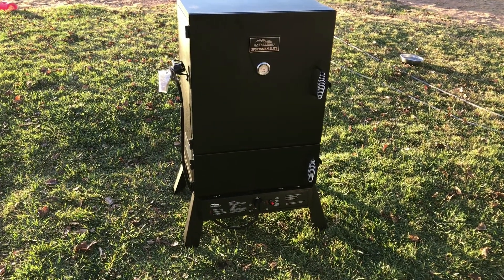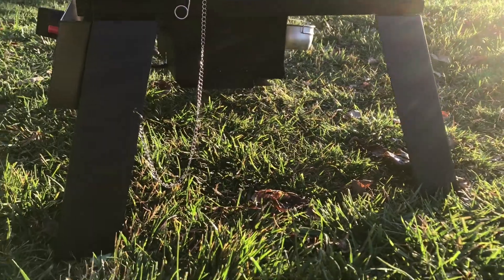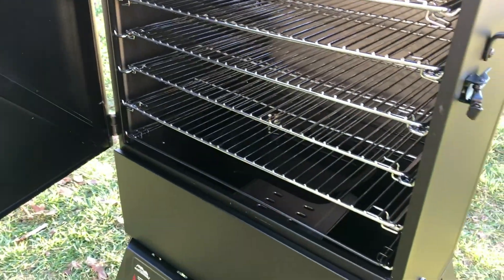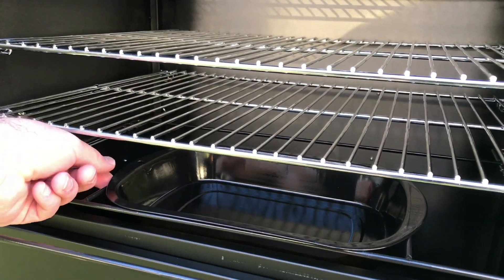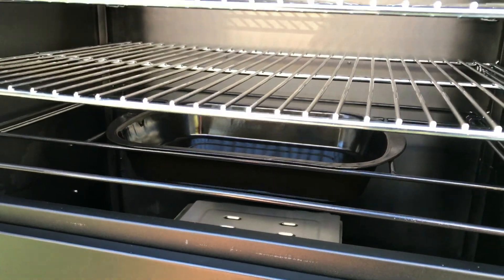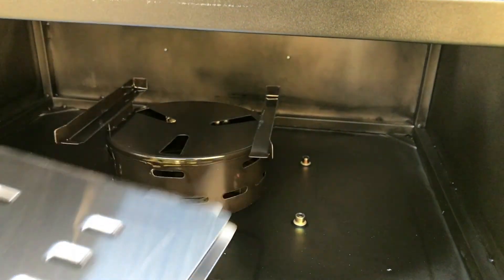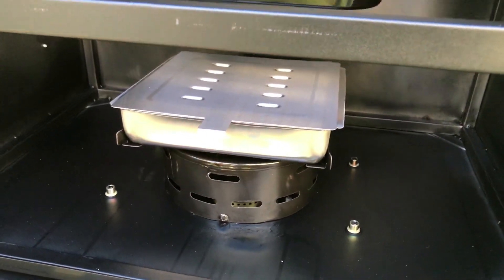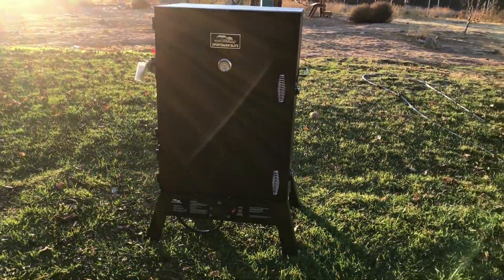Equipment: Masterbuilt Sportsman Elite 40 Inch Propane Smoker Overview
An overview of the Masterbuilt Sportsman Elite 40 inch Smoker. This unit is an upgrade from the previously reviewed model. Overall, this unit is quite improved from the previous model and makes it a great option as a starter unit with the potential to handle quite a bit of volume.

Some of the pros:
- Tons of cooking space (6 racks with a total of 2000 square inches of cooking space)
- Propane means you can smoke pretty much anywhere you can carry the unit and a tank.
- Great results
- Extremely affordable and well built (retails for about $230, but I've seen it on sale for as low as $150)

Improvements:
- The chip tray works! They've replaced their previous wood chip solution with a small metal box that works extremely well.

Minor Problems:
- Waterpan is very difficult to remove while smoking.

Overall, this is a great unit that is well worth the money and is a nice upgrade from the previous model.

For more information about getting started with meat smoking, check out Fattybombatty's Beginner's Guide to Smoking Meat & Cheese